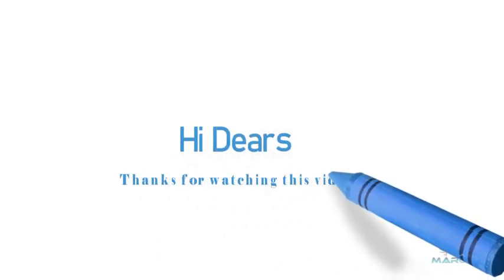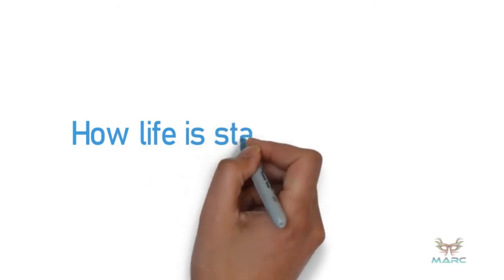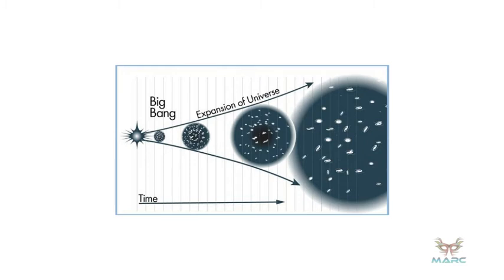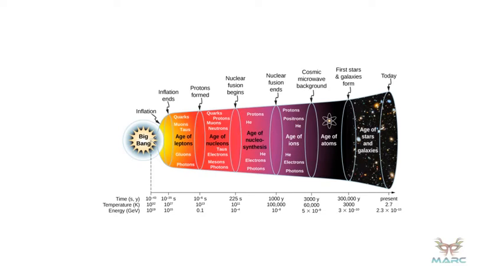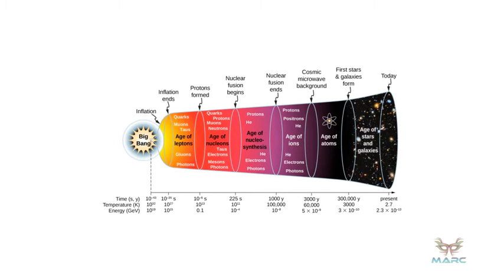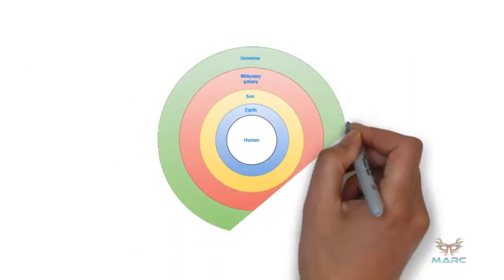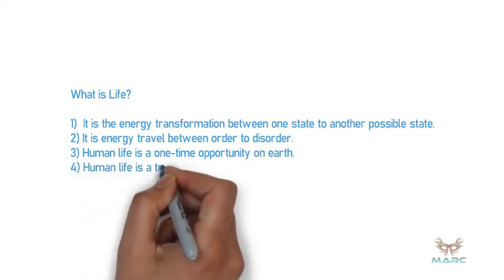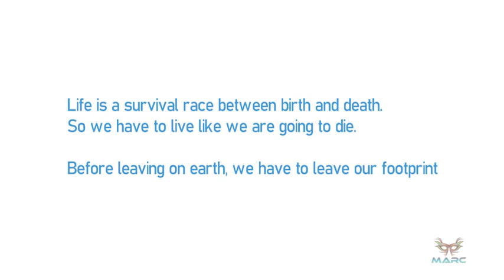What is Life? | Marc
The purpose of this video is trying to answer one of the biggest questions of the human era. What is life?
I am going to take the scientific way to answer this question. Because I want to avoid metaphors and traditional stories. Same time science also doesn't have proof of much stuff. But has the luxury of describing the matter experimentally through observations. This video is not for hurting others. Instead, it is created for answering the question.

Let us start with another question, How life is started on earth? To answer this question, we need to go back to the scientific calendar and start from the first scientifically accepted event "Big bang".Before the big bang, there was no time. All matters available in this current universe were like tiny atom size points. It was called a singularity. Because of uncertainty and imbalance in the energy distribution, the singularity object exploded within the fraction of seconds. Whole energy spread across space. We were calling that big explosion "Big bang".

So for "Big bang" was the first accepted event in science. After the explosion within nanoseconds because of enormous energy and heat, primary particles and fundamental forces were created. Before a first second, the universe was cool enough for the remaining matter to coalesce into protons and neutrons. And after the first three minutes, the protons and neutrons had assembled into hydrogen and helium nuclei. By mass, hydrogen was 75 per cent of the early universe's matter, and helium was 25 per cent. Then gravity and forces started cooking galaxies and stars. And stars started cooking heavier atoms and planets. So within 13.8 billion years, because of the big bang and evolution on earth, we came into existence.

In each of these events clearly, the energy takes different transformations and forms depending on the situation and environment.
We and everything around us is a form of energy. End of our life we are going to decay. Energy is taking multiple forms from atoms to species.
Every form has its own lifetime. So once life is a subset of another one. Example human life is a subset of earth life, Earth life is a subset set of sun and sun life is a subset of the Milkyway galaxy. Overall it is interconnected. But all are playing in fixed rules and truths.

So what is life?

It is the energy transformation between one state to another possible state.
It is energy travel between order to disorder.
Human life is a one-time opportunity on earth.
Human life is a transition between immaturity to maturity.
Human life is between unconsciousness to consciousness.

The Buddha said, "No one can escape death and unhappiness. If people expect only happiness in life, they will be disappointed." Things are not always the way we want them to be, but we can learn to understand them.

Yes, we got it. Life is a survival race between birth and death. So we have to live like we are going to die. Before leaving on earth, we have to leave our footprint.